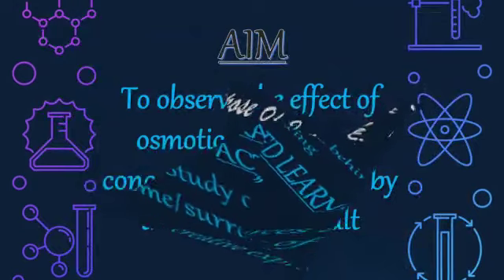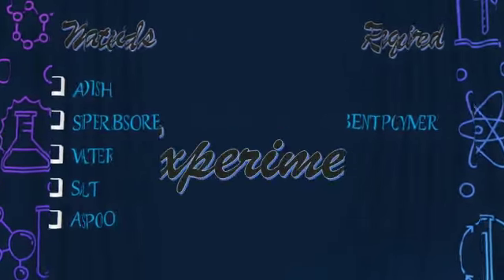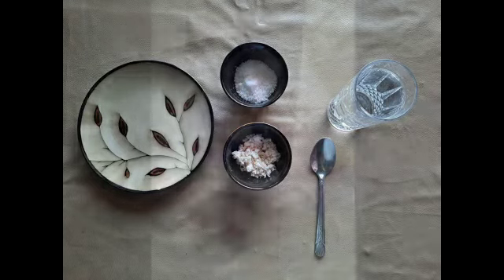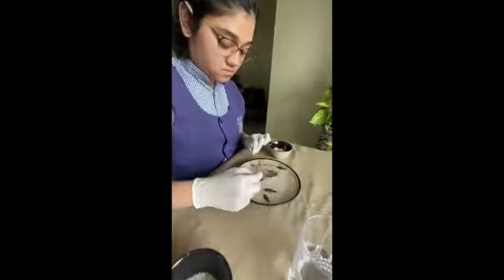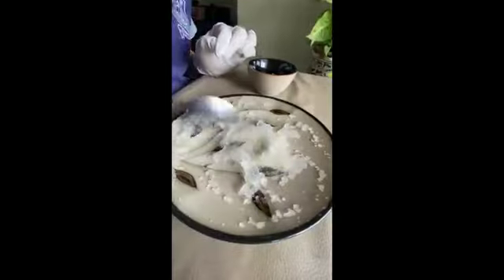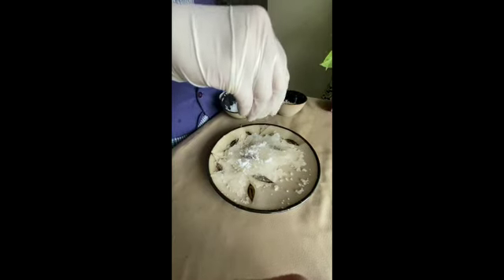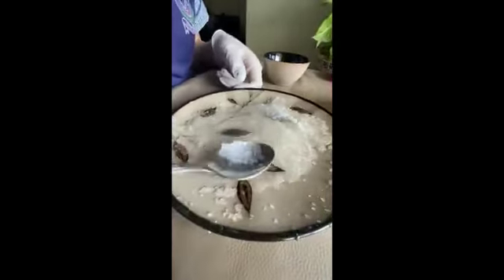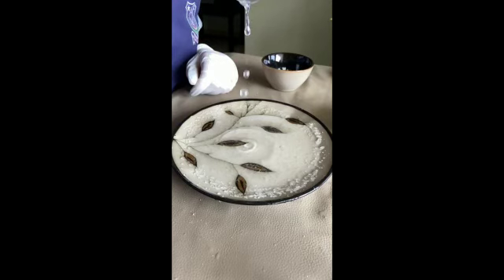Art Integrated Activity Chemistry